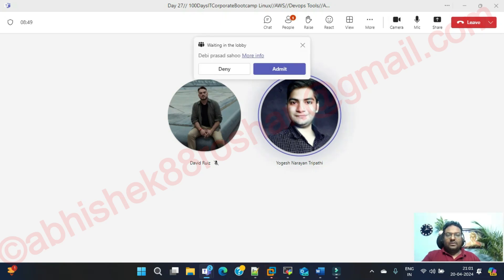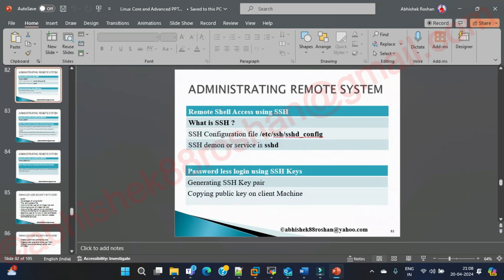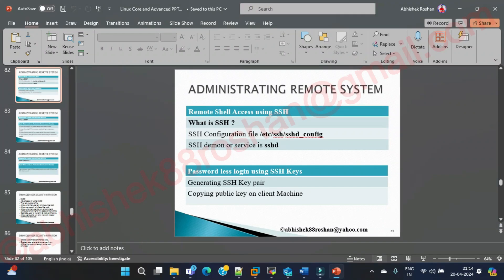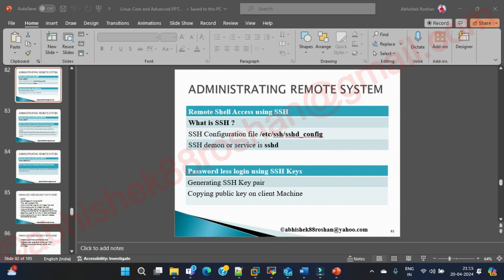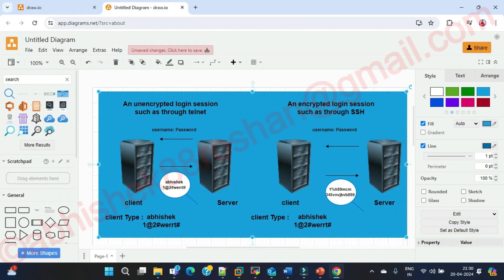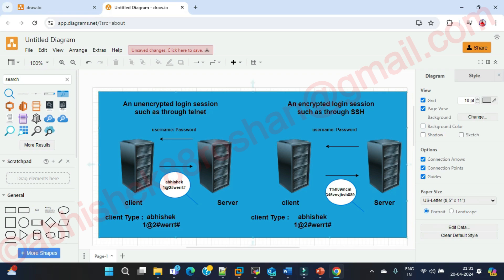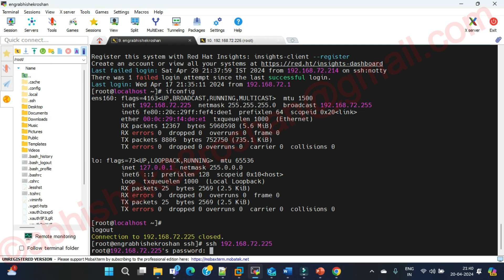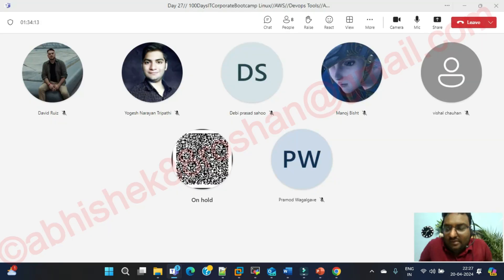DAY - 19 | Linux SSH Authentication & Remote Administration for Devops & Cloud with Troubleshooting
Learn Corporate Linux for Devops and Cloud with Realtime Troubleshooting By Engr Abhishek Roshan

In this video  I have explained Linux SSH Authentication & Remote Administration for Devops & Cloud with Troubleshooting